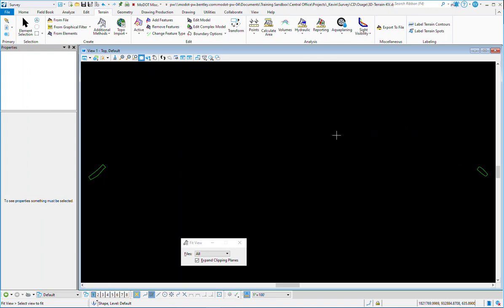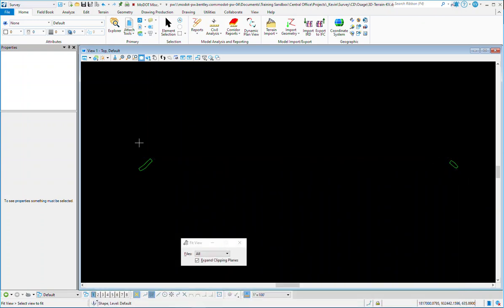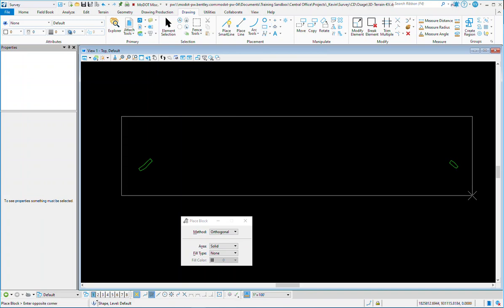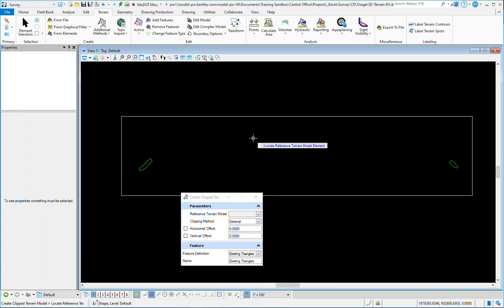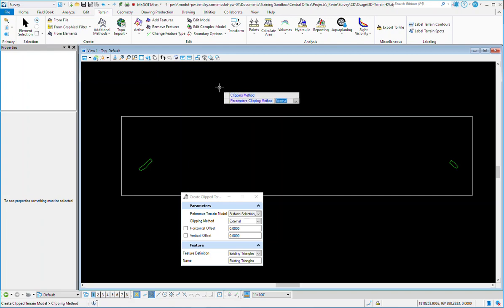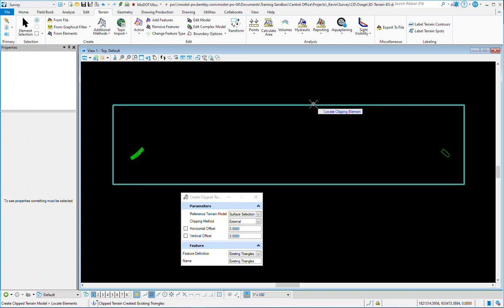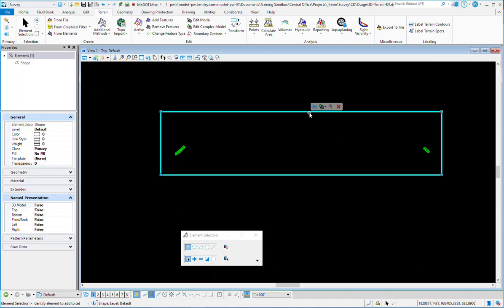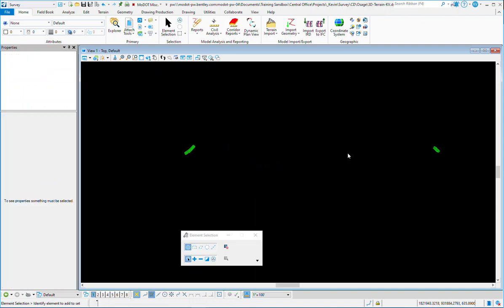Create Survey Terrains using Create Clipped Terrain Model Tool